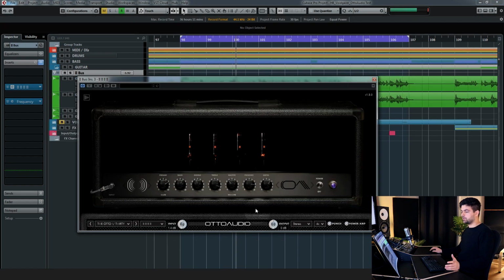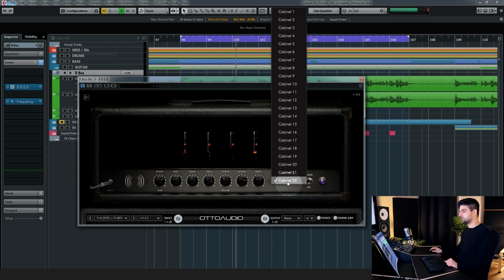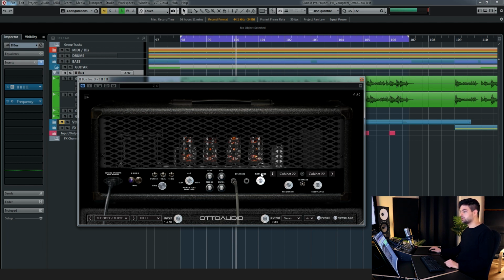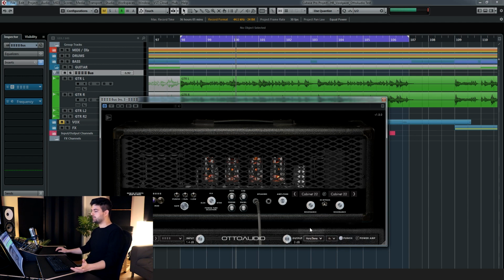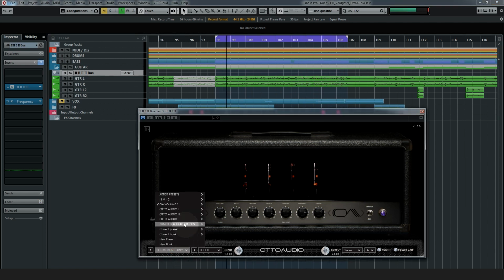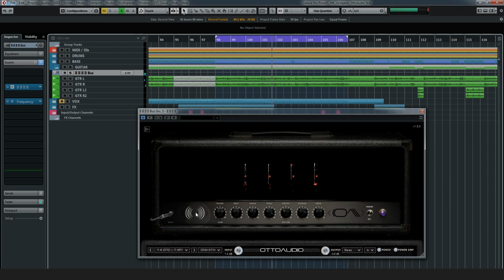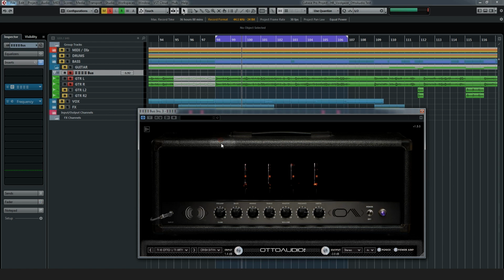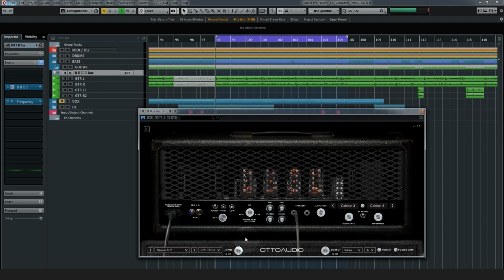OTTO AUDIO II II II II - Demo & Walkthrough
►Testing the first plugin by Otto Audio, the II II II II (Eleven Eleven). Great ampsim for headcrushing tones geared towards modern metal enthusiasts. Here's some features:
- multiple gain stages, lots of saturation, clipping and harmonics
- Tonal Structure: 13 selectable options that make the amp sound and react differently
- Impedence: 9 different curves to shape the lower harmonics
- huge Presets selection and tweakability thanks to the Tonal Structure, Impedence Curve and Power Amp sections
- 22 guitar cabs
- WIIIDTH effect: dual tracking / doubler effect, great for writing especially

Feel free to also let me know if you have any idea or requests for future videos.